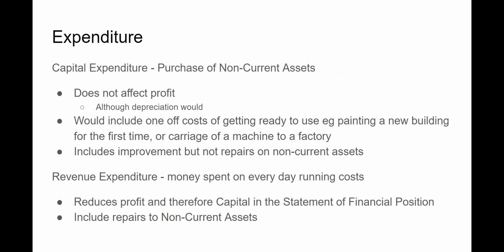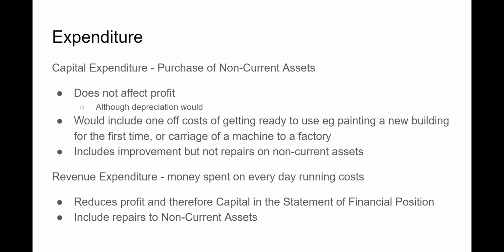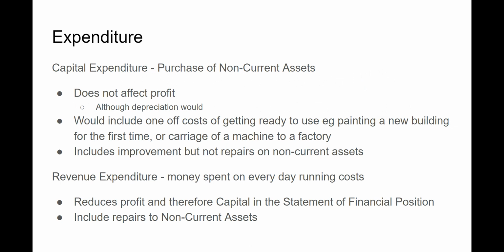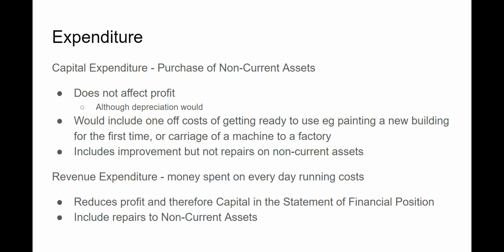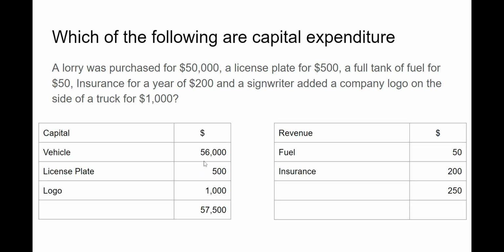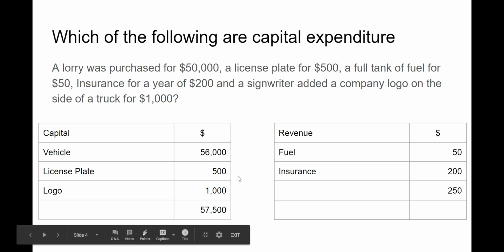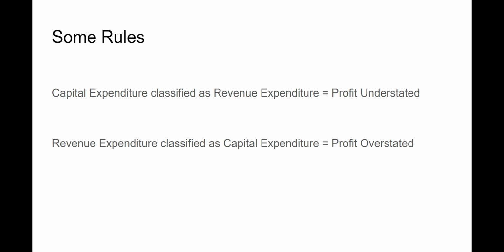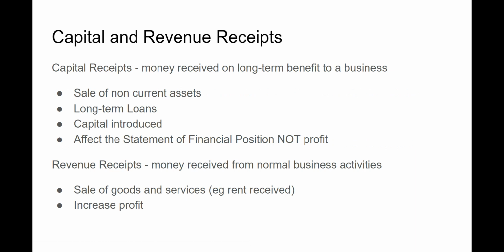Capital and Revenue Expenditure and Receipts